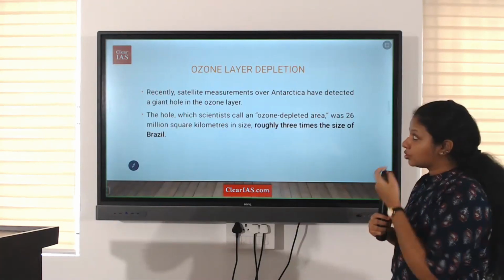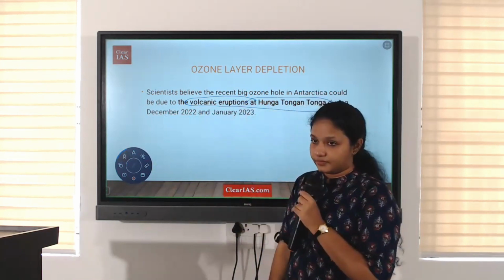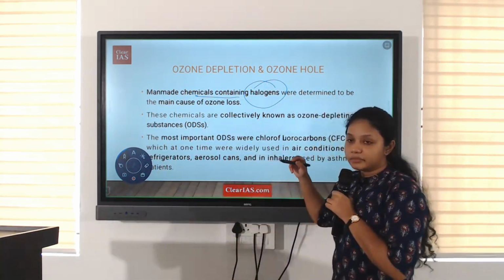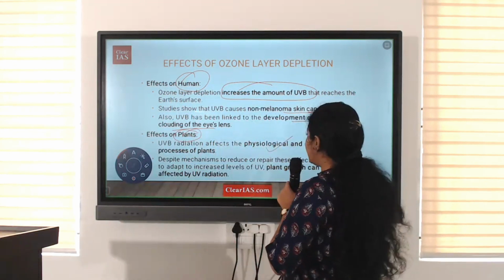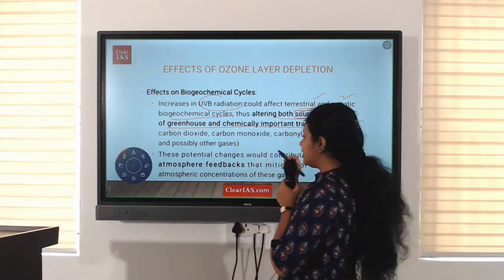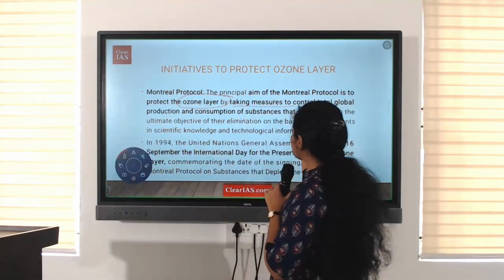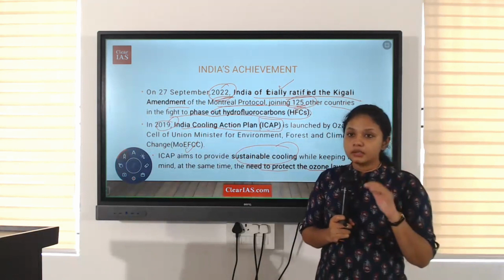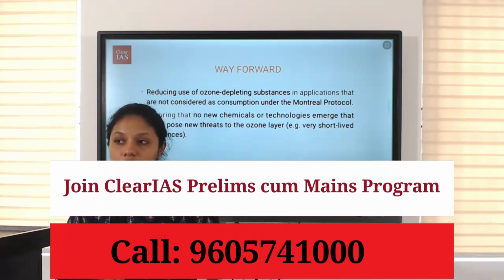Ozone Layer Depletion | Current Affairs | UPSC | ClearIAS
Ozone layer depletion is a global environmental concern with far-reaching consequences. Join us as we delve into the science behind ozone layer depletion, its causes, the impact on our climate, and the international efforts to address and reverse this alarming trend.

By the end of this video, you'll have a comprehensive understanding of the importance of the ozone layer and the urgent need for global action.